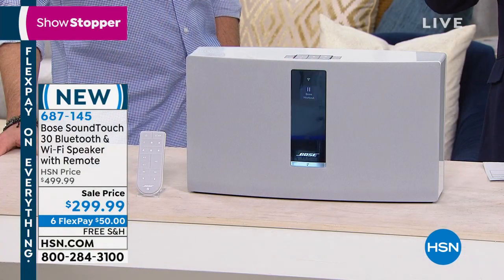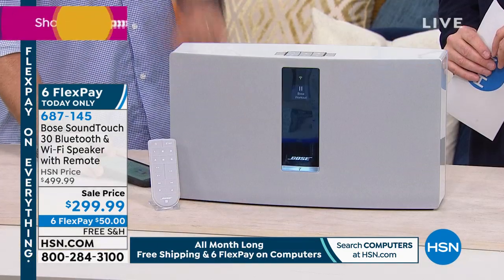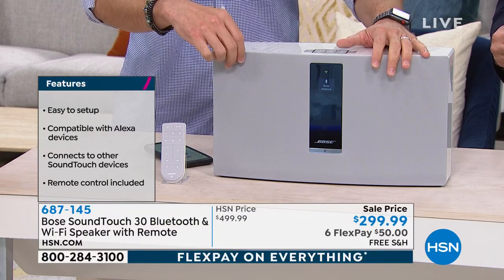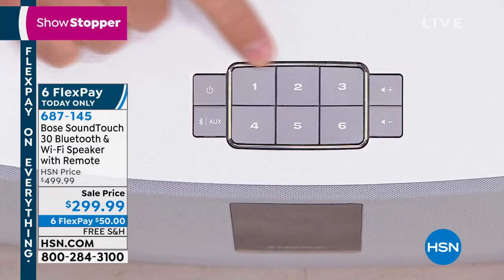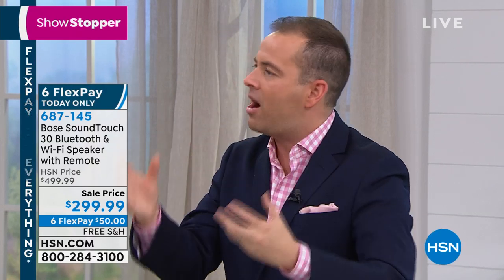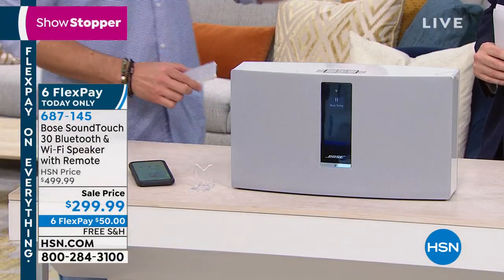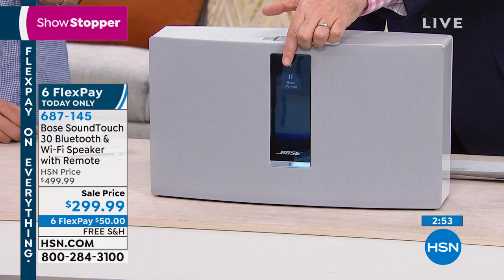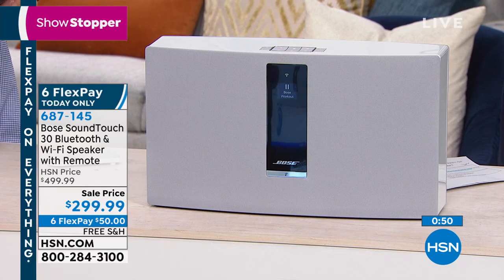Bose SoundTouch 30 Bluetooth WiFi Speaker Music System...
Bose SoundTouch 30 Bluetooth   WiFi Speaker Music System w/Remote
The SoundTouch 30 III wireless music system is wireless music made easy. Stream millions of songs from music services, Internet radio stations and your stored music library, all with exclusive technology that fills even your largest rooms with powerful sound. You can even play your favorite music instantly, without a phone or tablet. Simply press one of six presets on the speaker or remote, and the music starts.

    Bose SoundTouch 30 Bluetooth   WiFi Music System
    Remote control (battery installed)
    Power cable